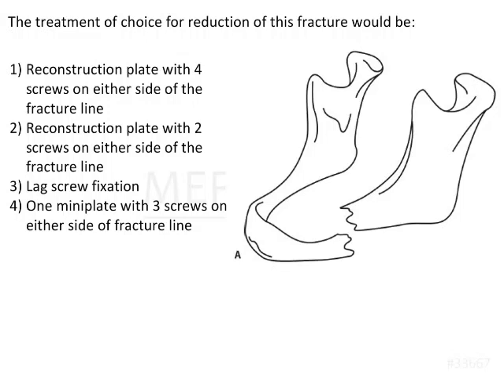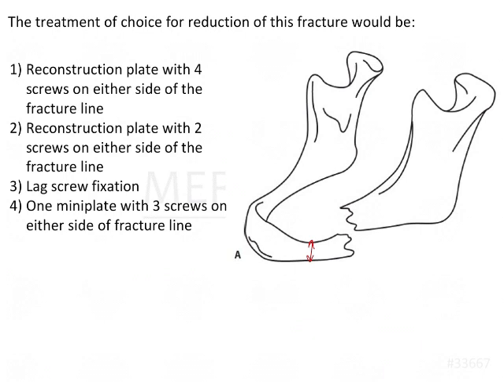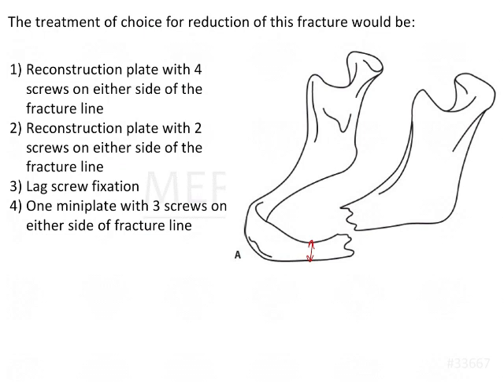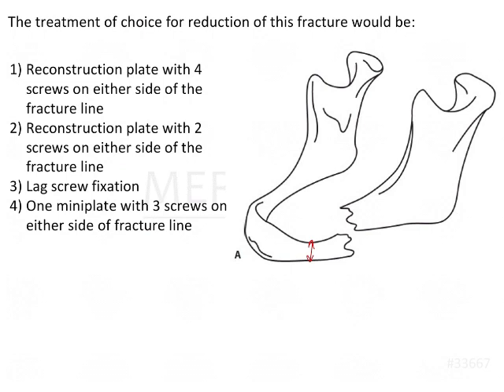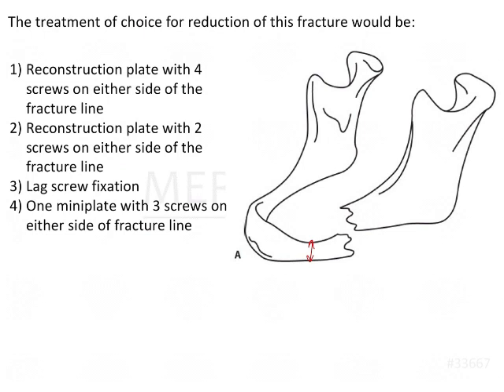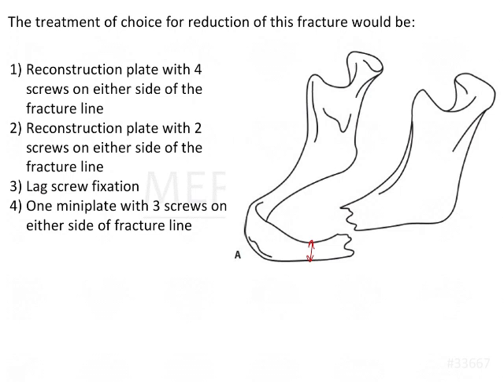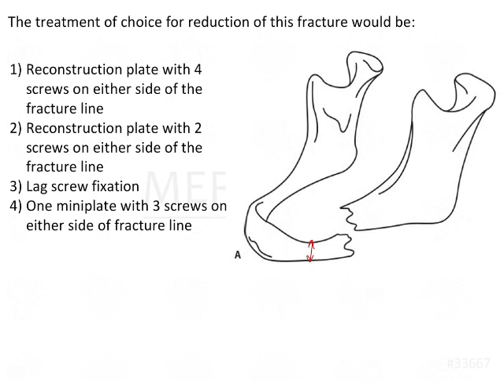NEET MDS | INICET - Oral Surgery - Middle Third Fractures | Explanatory Video | MERITERS